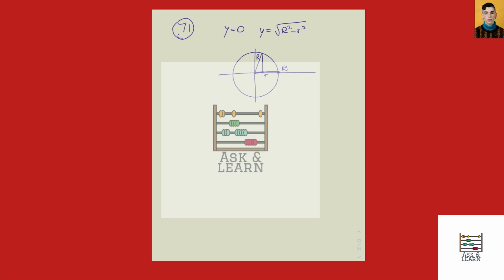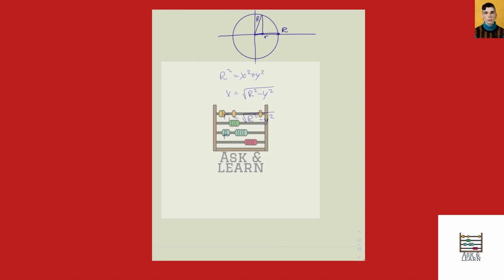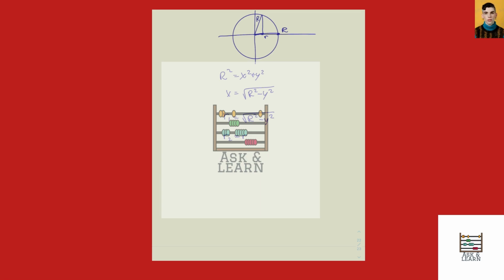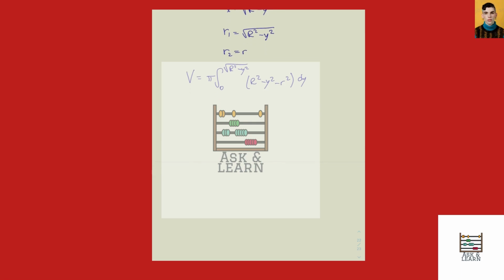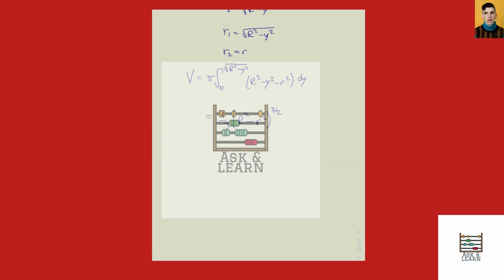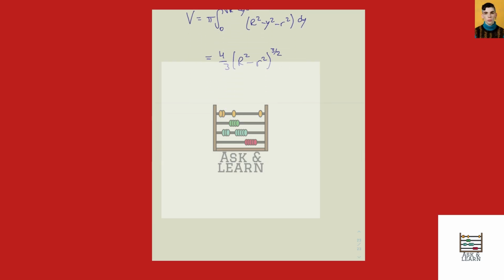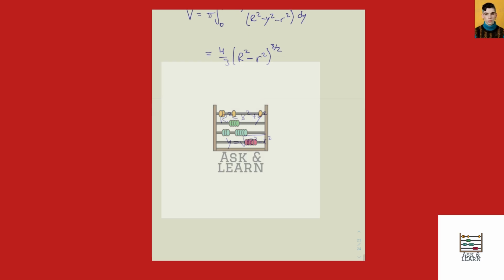A hole of radius is bored through the center of a sphere of radius . Find the volume of the remain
A hole of radius
 is bored through the center of a sphere of radius
. Find the volume of the remaining portion of the sphere.